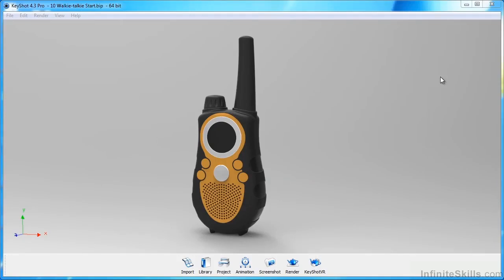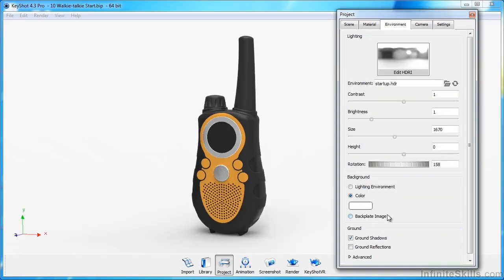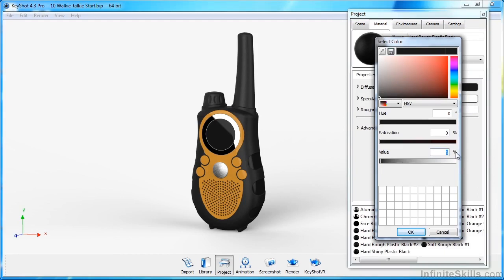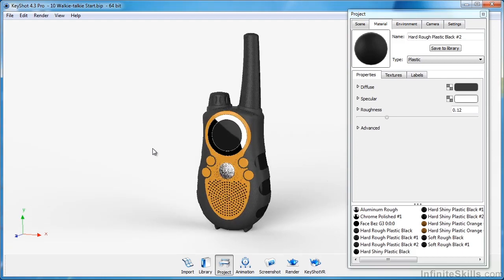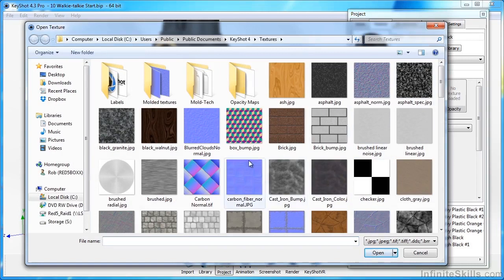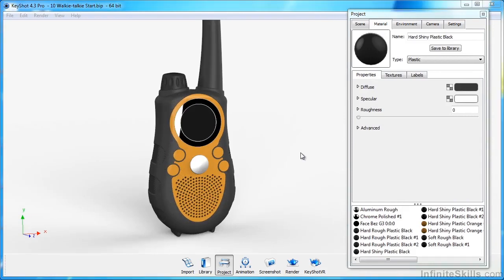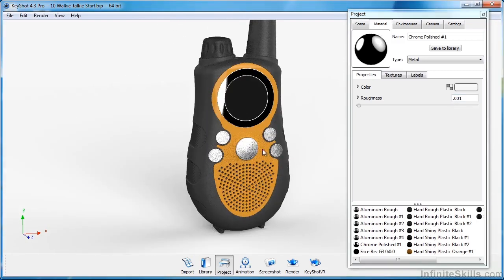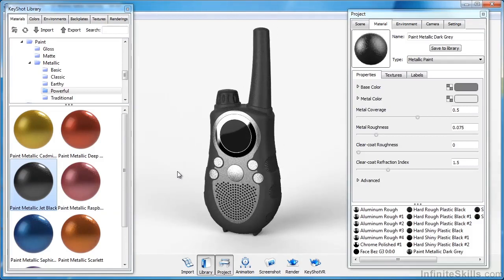Walkie-talkie in Rhino | 1003 Editing Materials